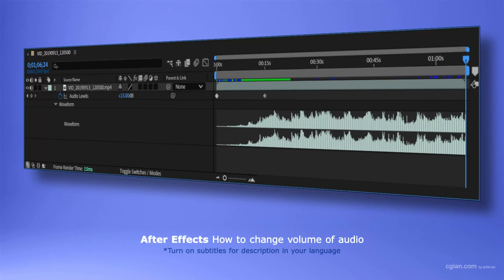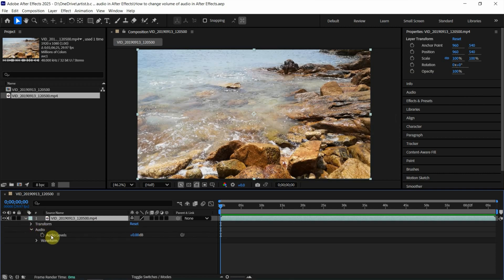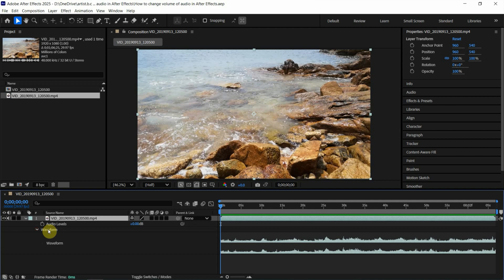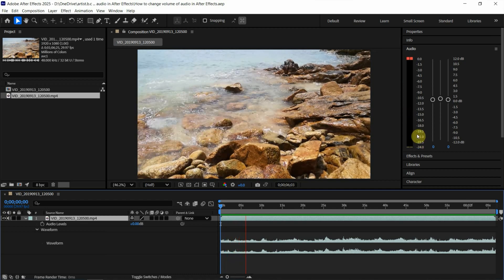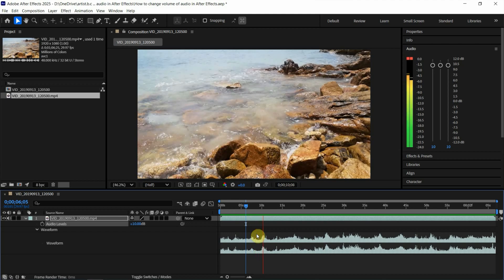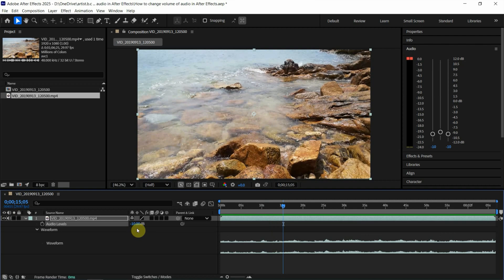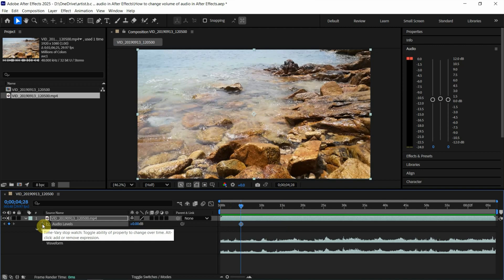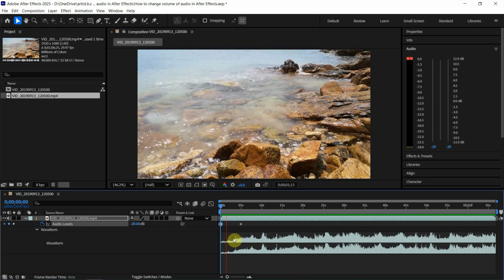How to change volume of audio in After Effects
After Effects tutorial video shows how to change volume of audio in After Effects. In After Effects, we can import video with audio for video editing. Also, we can edit volume of audio in After Effects. In this tutorial, we will go through how to change volume of audio, we can lower volume or turn up volume, also we can fade in audio and fade out audio by adjusting Audio Levels. Also these steps will be showed in this tutorial video. Happy sharing and I hope this helps.

Timestamp
0:00 Intro - After Effects Change Volume
0:15 Show Audio Levels
0:21 Show Sound Wave of Audio
0:30 Show Audio Levels using Shortcut L
0:52 Tune up Volume
1:09 Lower Volume
1:25 Fade in Audio